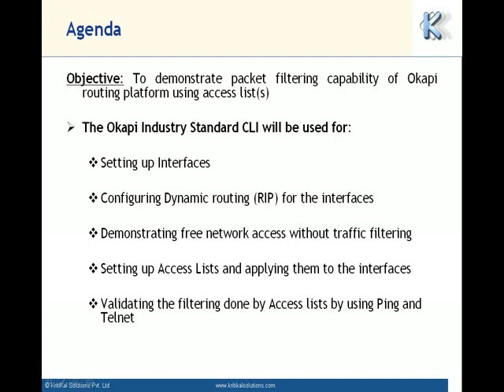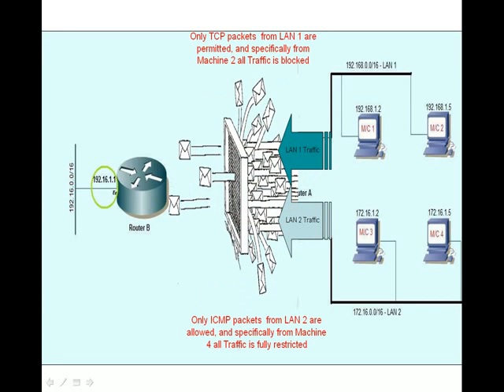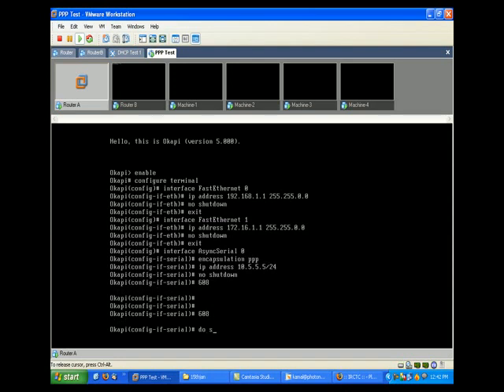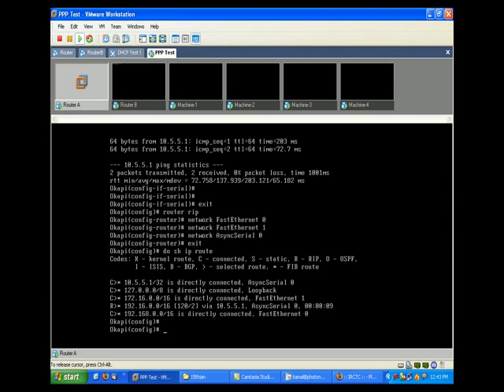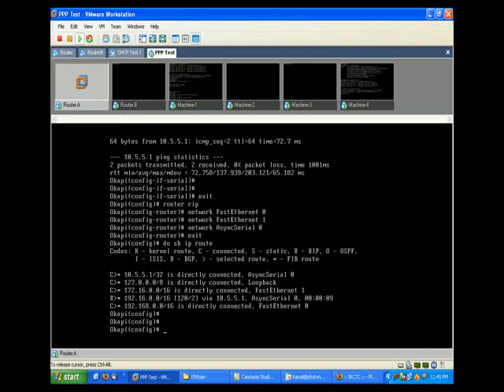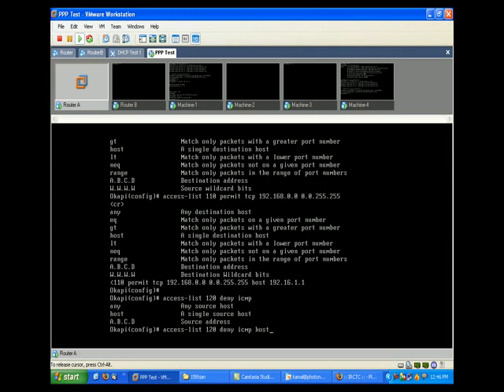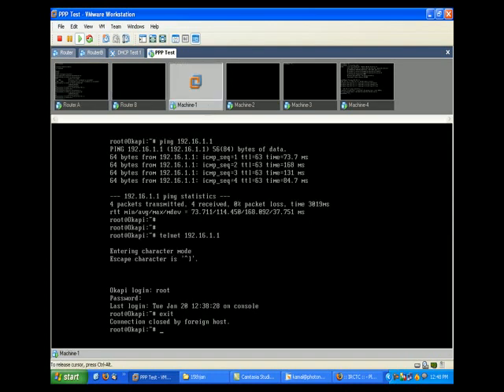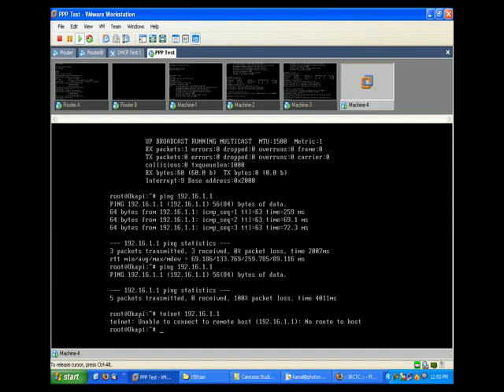ACLs in Firewall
OKAPI Router combines the features, performance and reliability of an enterprise-class router, firewall and VPN with the cost savings and flexibility of open-source solutions.